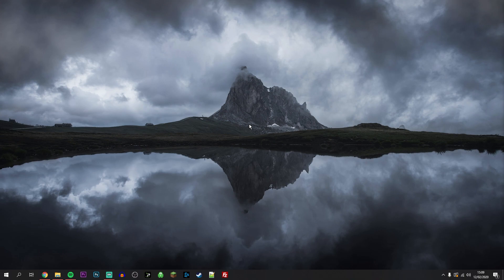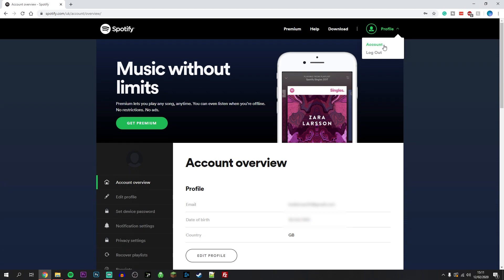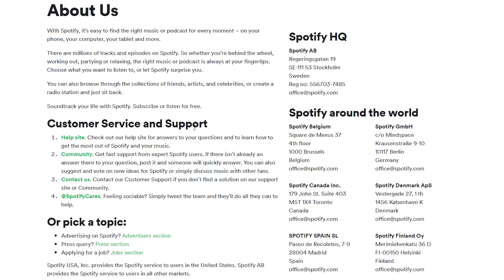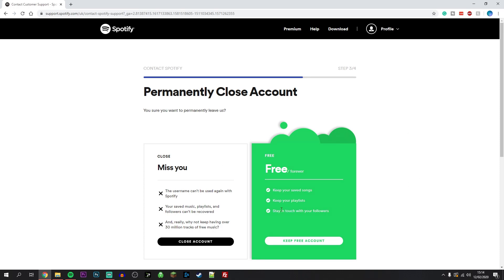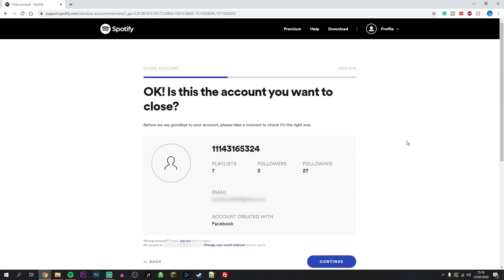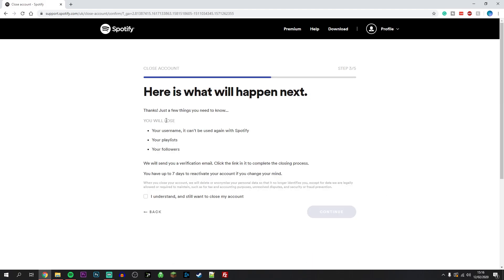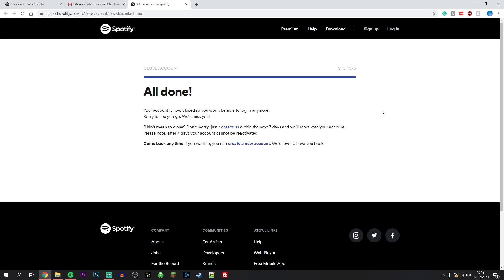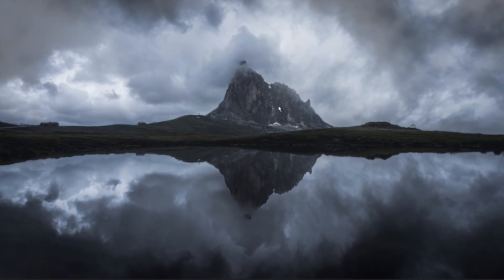How To: Delete Spotify Account - (Quick & Easy)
Today, you will learn how to Delete Spotify Account. This guide is for people who are looking to permanently delete their Spotify account. Deleting your Spotify account is very easy and it can be done in under 5 minutes. When you delete your Spotify account, you will have 7 days to recover it if you wish.